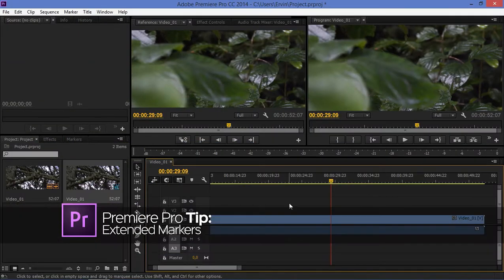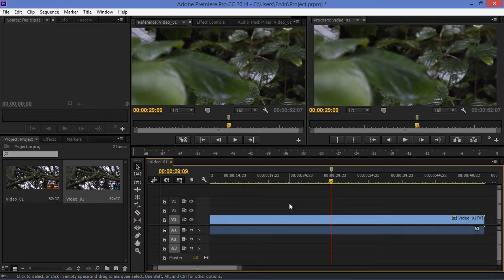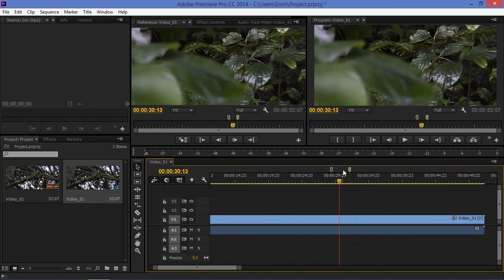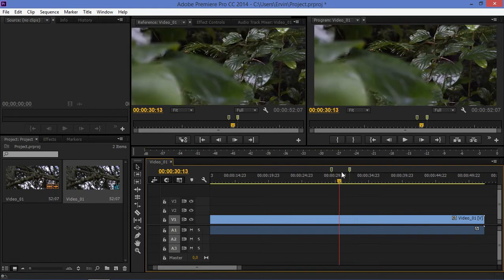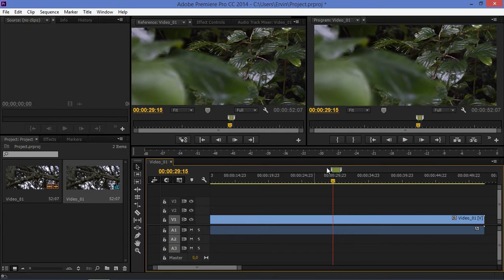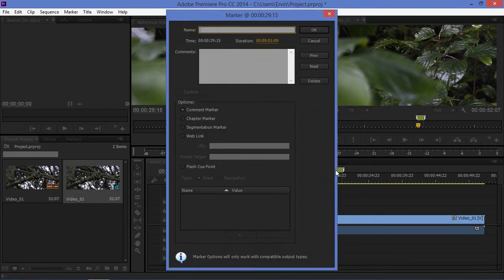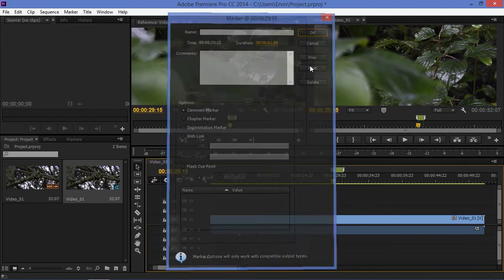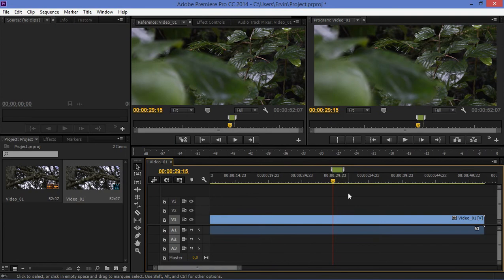Premiere Pro Tip | Extended Markers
I'm back with new videos, new tutorial every week!

In this video I will show you how to create and use extended markers in Premiere Pro CS6 and above.

If you have any questions then leave them in the comments below, and please tell me do you like/dislike my work.

2015.